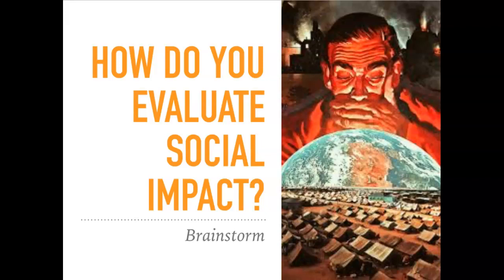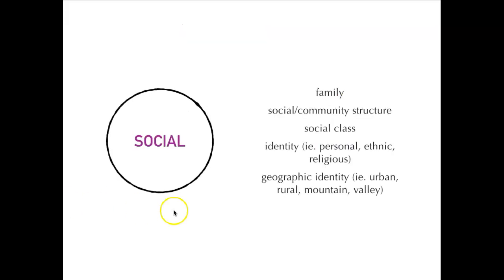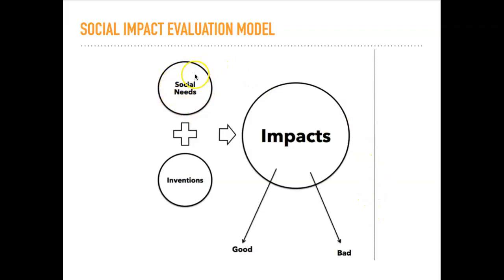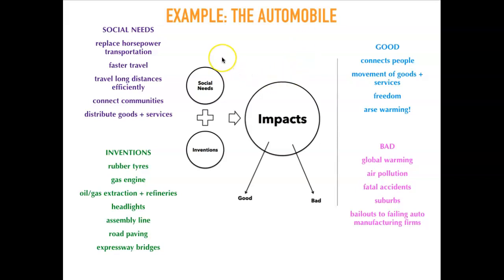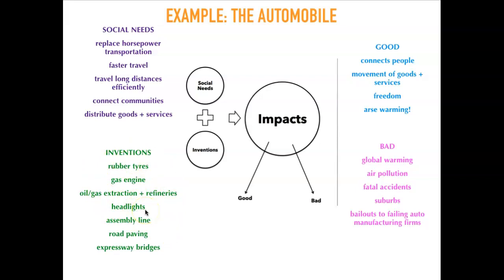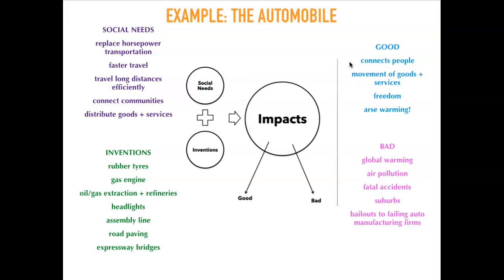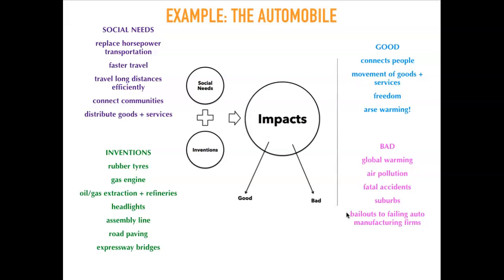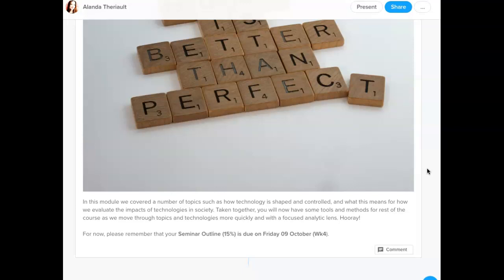Module Two - Lecture Two - How to Evaluate Technology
In this lecture, you learn about a handy model that helps you analyze technology.